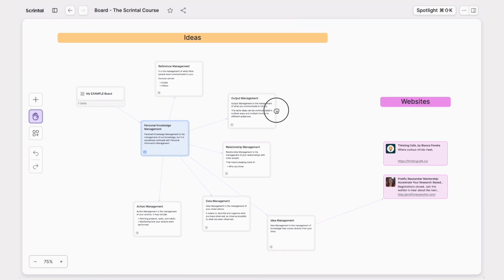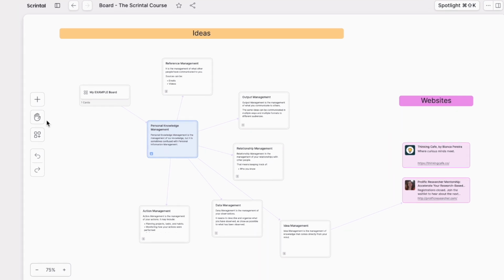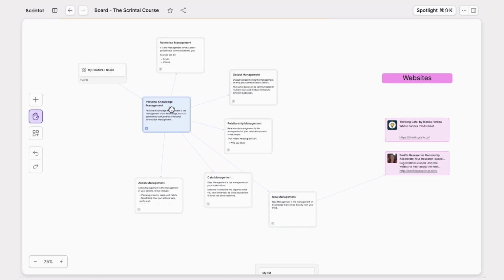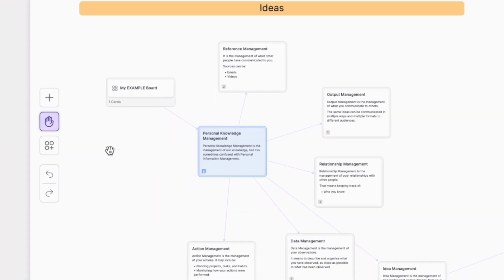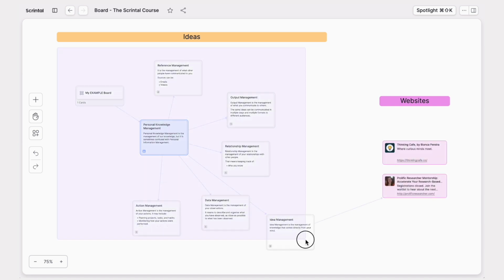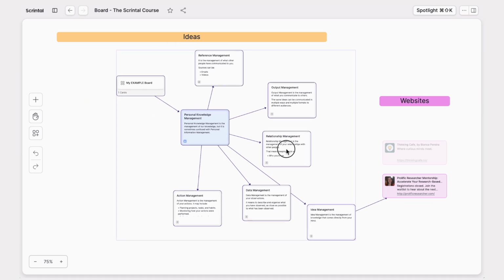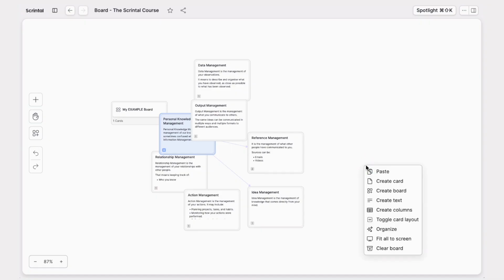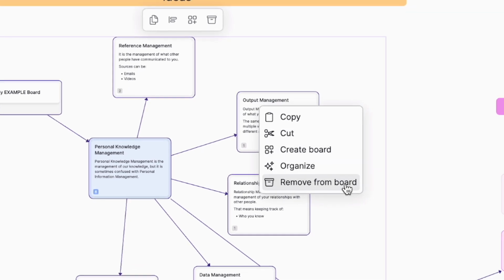Basics of the Scrintal Canvas | Scrintal for Beginners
In this lesson you'll learn how to find the actions you can perform in the board or desk Canvas and the actions of elements you place in the Canvas.